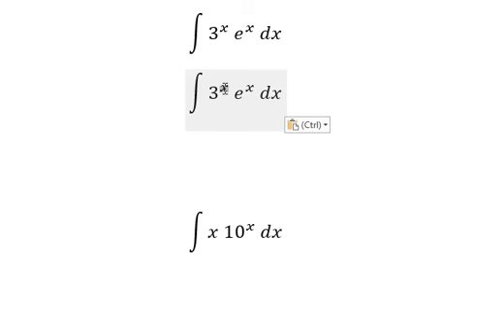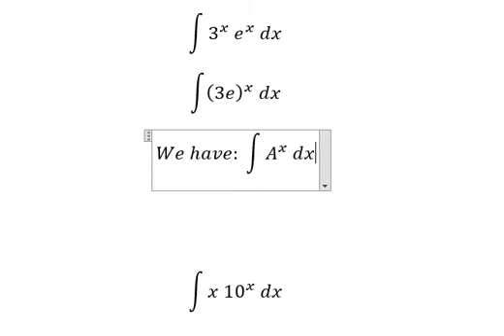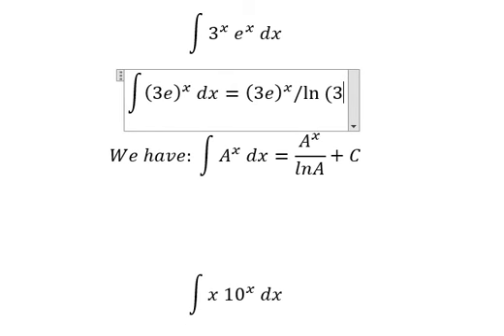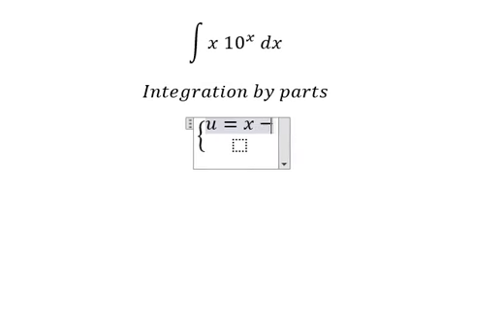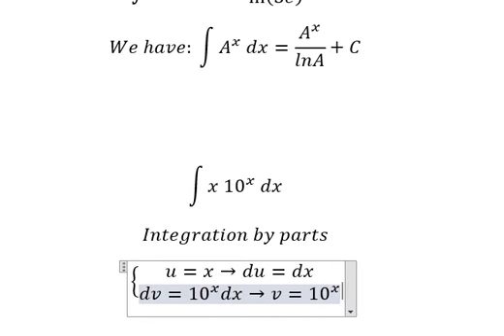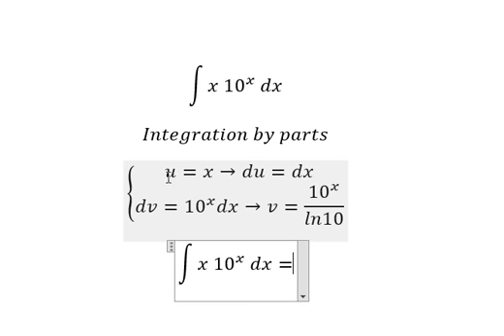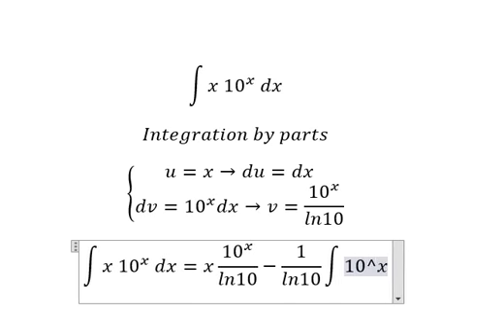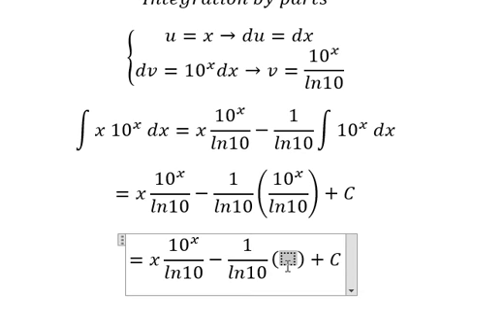Calculus Help: Integral ∫ 3^x e^x dx, ∫ x10^x dx - Integration by parts - 部分積分